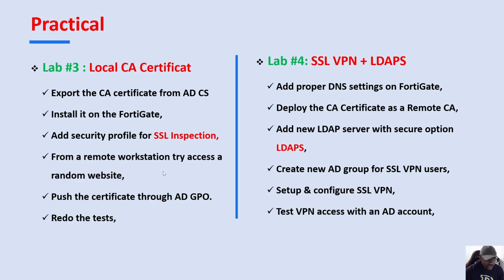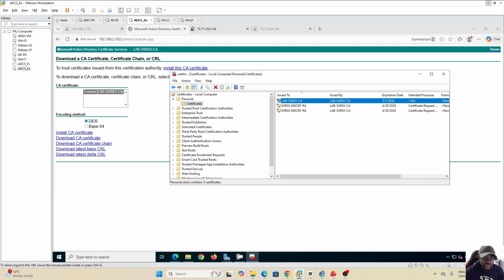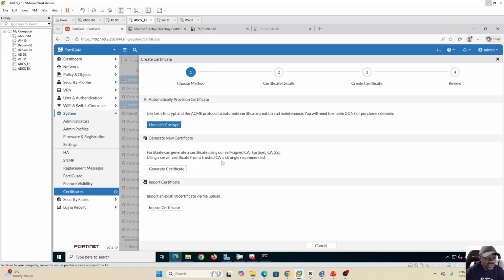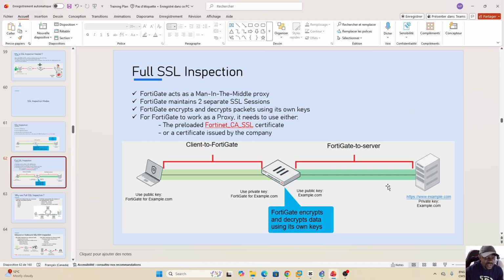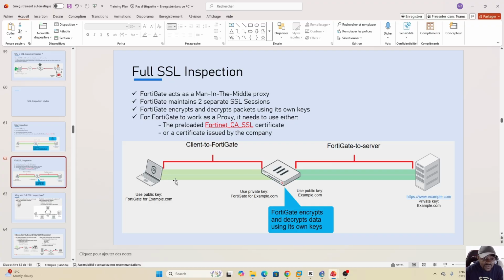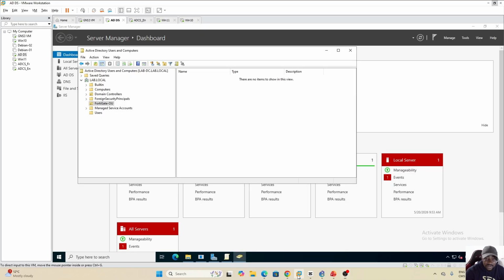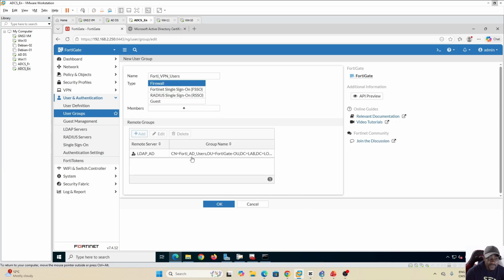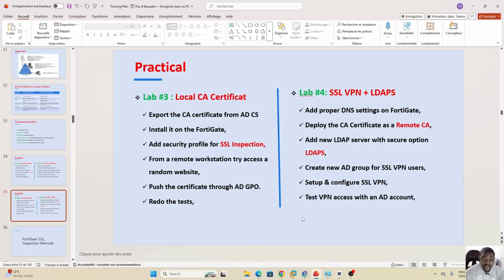34- FortiGate + Active Directory LDAPS Setup for SSL VPN Access | Complete Guide 2026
In this step-by-step FortiGate tutorial, you will learn how to configure Active Directory LDAPS authentication on a FortiGate firewall and integrate it with SSL VPN access for secure remote connectivity.

This lab covers the complete process of securing LDAP communication using SSL/TLS certificates, configuring Windows Server Active Directory, importing certificates into FortiGate, testing LDAPS connectivity, and finally setting up SSL VPN authentication using Active Directory users.

Whether you are preparing for Fortinet certifications, improving your cybersecurity skills, or building enterprise-grade VPN authentication, this tutorial will help you understand real-world FortiGate deployments.

🔹 In this video, you will learn:

- What LDAPS is and why it matters
- Difference between LDAP and LDAPS
- How to configure Active Directory Certificate Services (AD CS)
- How to enable LDAPS on Windows Server
- Importing CA certificates into FortiGate
- Configuring LDAP servers on FortiGate
- Testing secure LDAP authentication
- Configuring FortiGate SSL VPN
- Mapping Active Directory users/groups to SSL VPN
- Firewall policies and portal configuration
- Troubleshooting common LDAPS issues

This video is ideal for: ✔ Network Engineers ✔ System Administrators ✔ Cybersecurity Students ✔ Fortinet NSE / FCP Candidates ✔ IT Professionals learning VPN authentication

📌 Lab Environment:

- FortiGate Firewall
- Windows Server Active Directory
- Active Directory Certificate Services (AD CS)
- LDAPS Authentication
- SSL VPN Remote Access

Linls to previous videos on this serie of ADCS + FortiGate